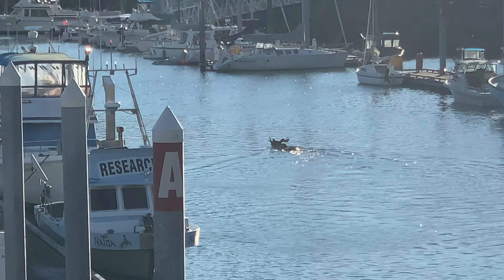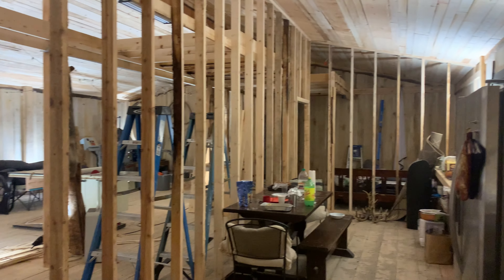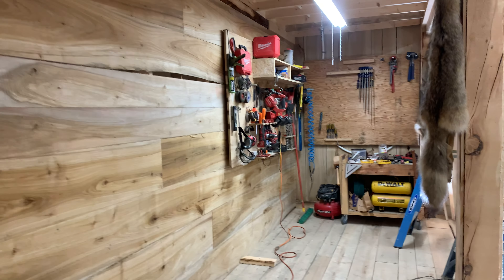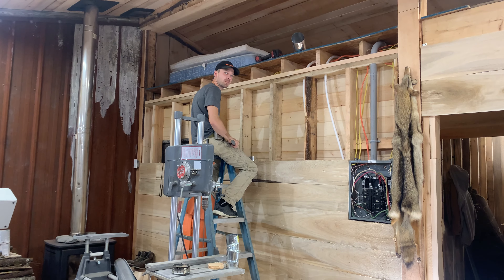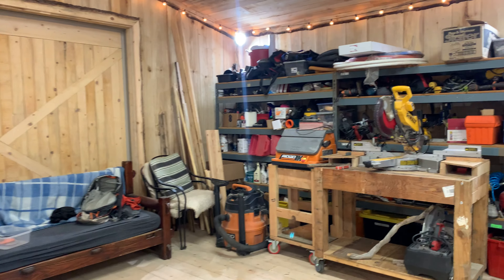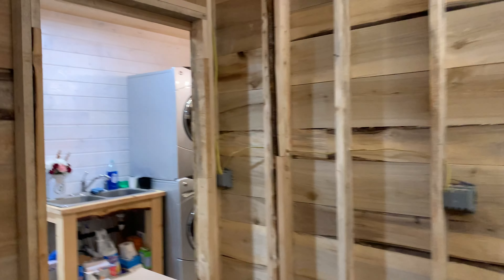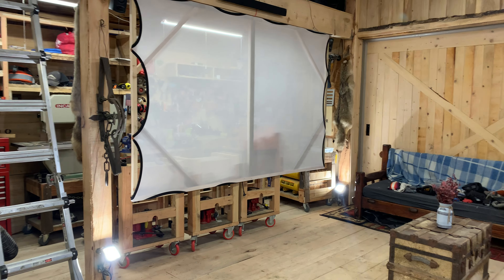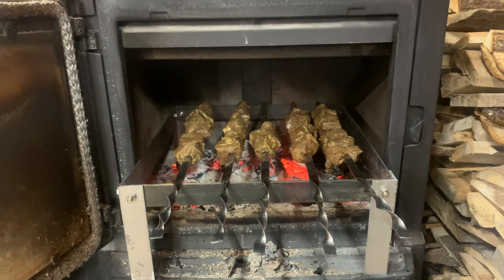A Rustic Alaskan Shop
Every Alaskan needs a shop space and we are finally getting around to having a shop of our own to continue working. All of our structural framing is spruce coming off the Woodmizer lt-40 sawmill. Our ceilings are 3/8" hemlock cladding, floors are true 2x spruce, and shop wall cladding is 1x cottonwood. It is so rewarding to go from tree to shop. We are so grateful that slowly we are getting comforts from cooking on an open fire and bathing showering up at the harbor master to this. Thank you, Lord for the health, the patience, and the pieces coming together to have a roof over our heads and food on our table in this Alaska life.

Ziv Moran - Godfather - Short Version B
Vic Davi - Just a Boy Doin Jesus Things - Instrumental Version

Filmed with
iPhone 13
Cannon 5d Mark4
Nikon D810 with Nikon 70-200 mm lens
DJI Osmo Action Cam
Audio TASCAM DR-40x